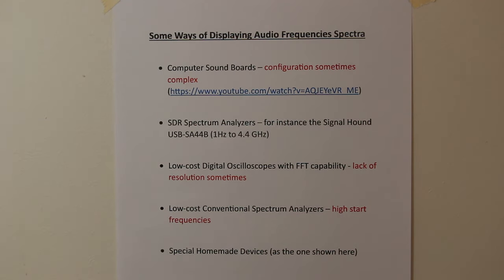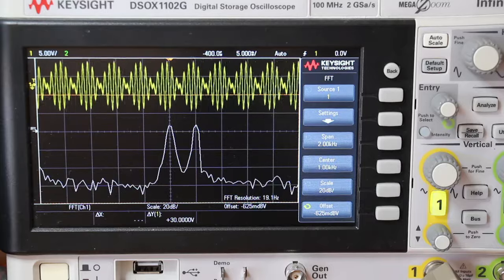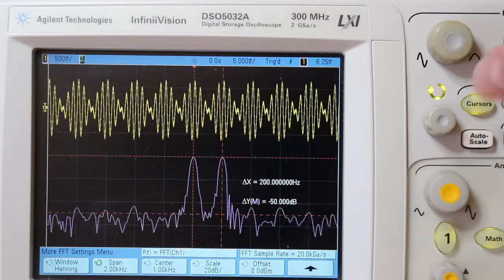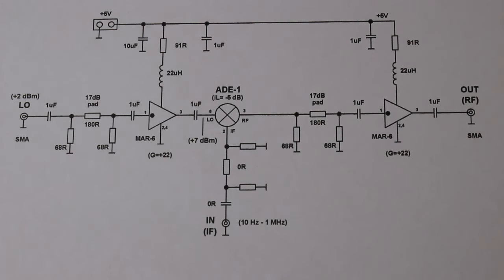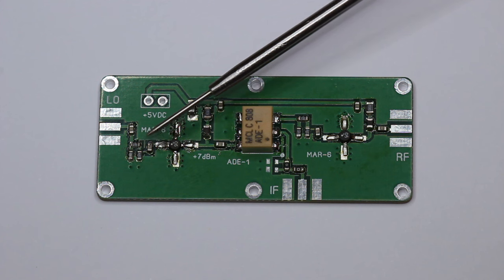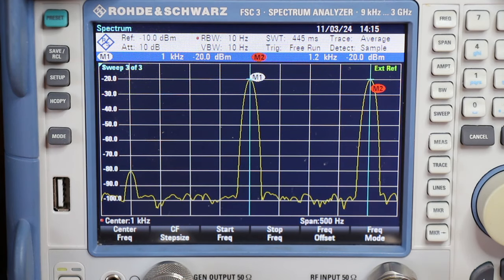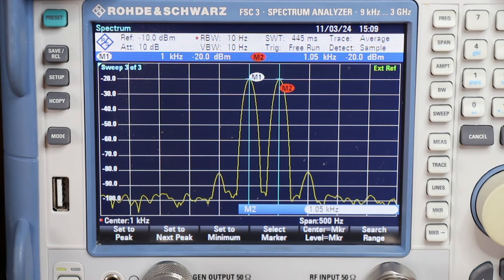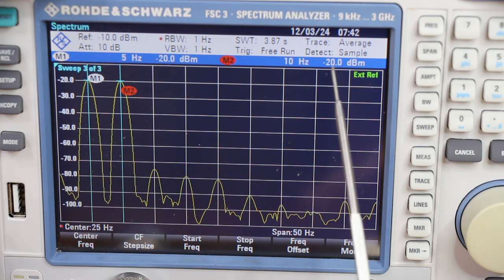#33 Displaying and Measuring Audio Frequencies in the Frequency Domain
A simple accessory you can assemble to accurately measure audio frequencies with a conventional low-cost spectrum analyzer